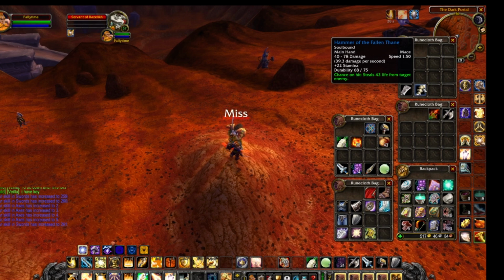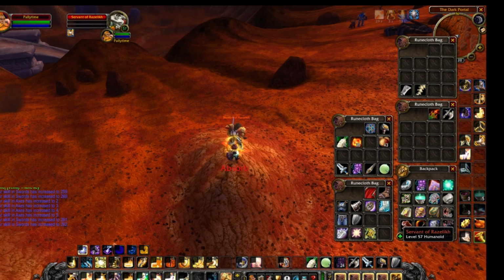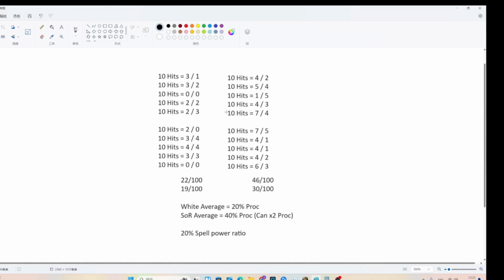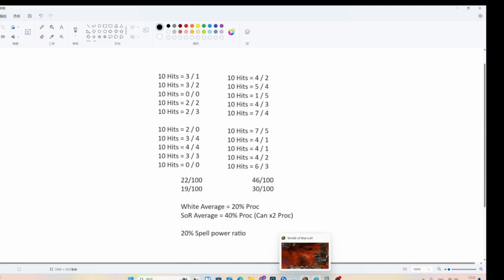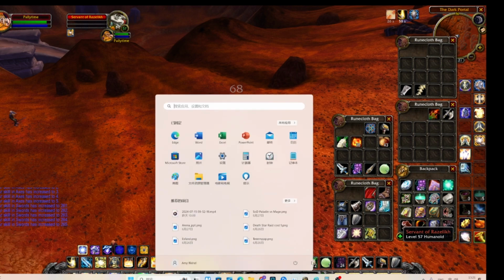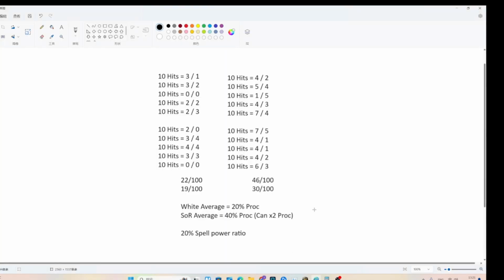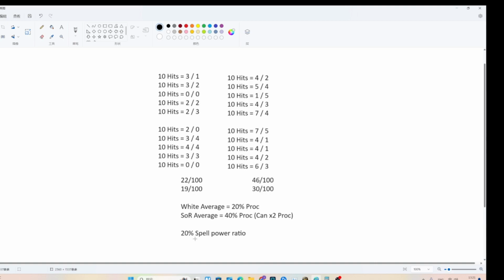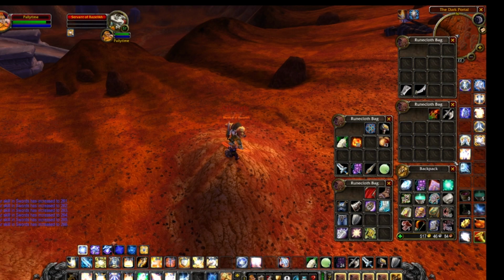SoD, Paladin Thane Wep Testing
TLDR =

20% Proc, 40% with SoR, 20% Spell Power Ratio FIRE DAMAGE Life Steal.

Converts 100 Spell power into 5.333 DPS before Cirt.

Not Bad and well designed / balanced sense it is FIRE damage.